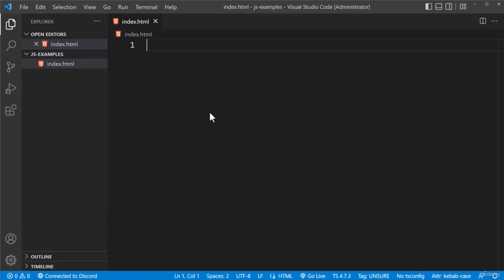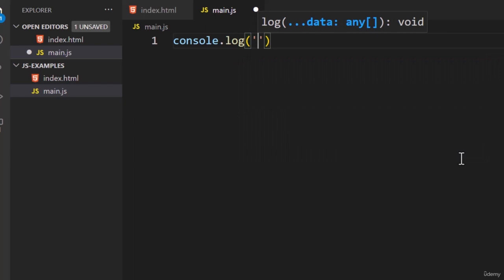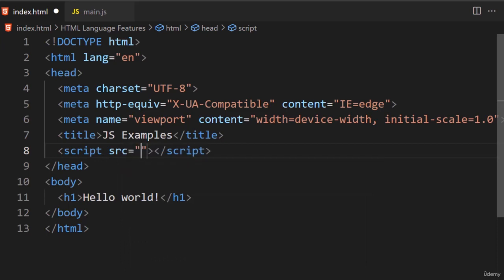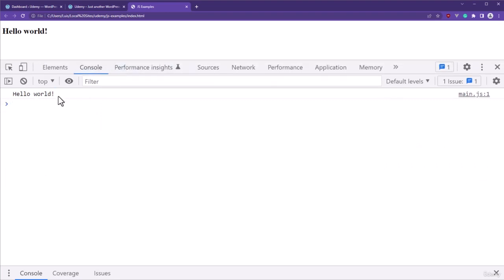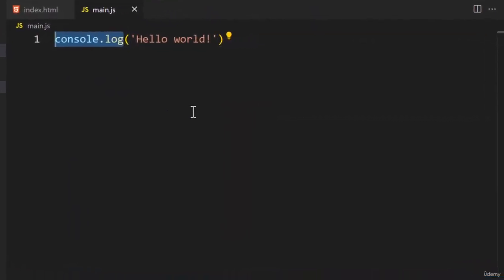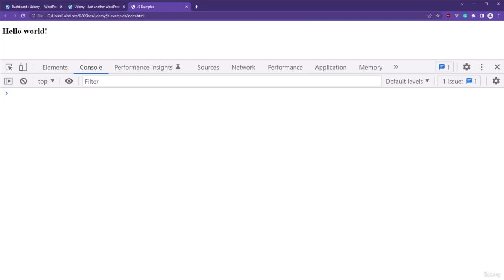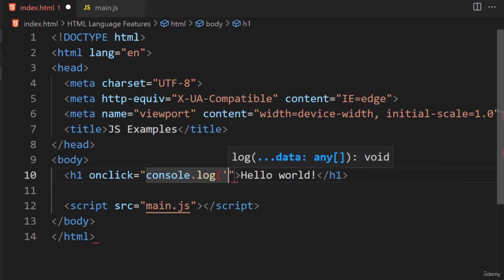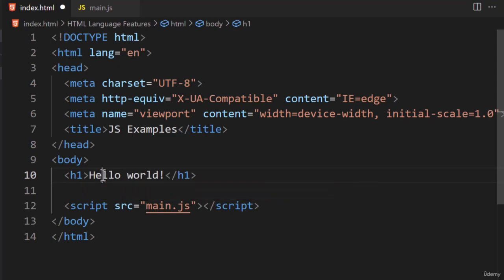97 Loading JavaScript